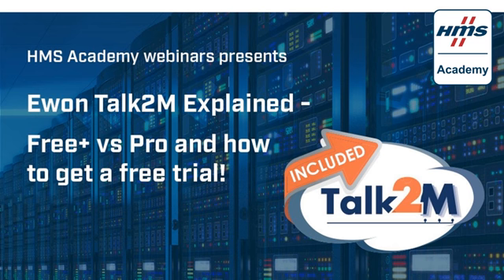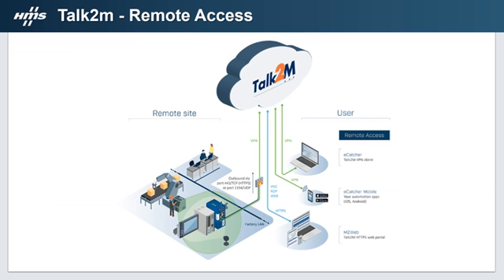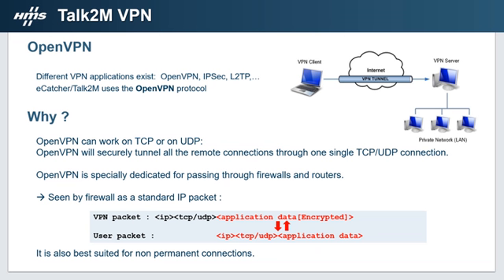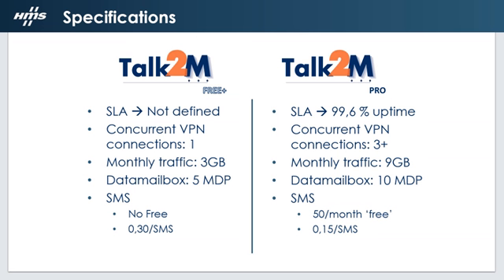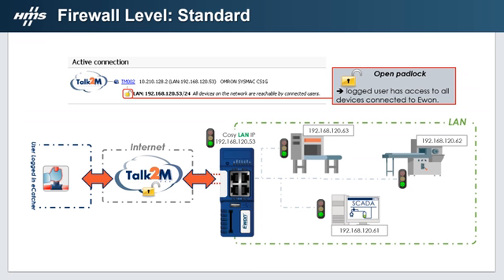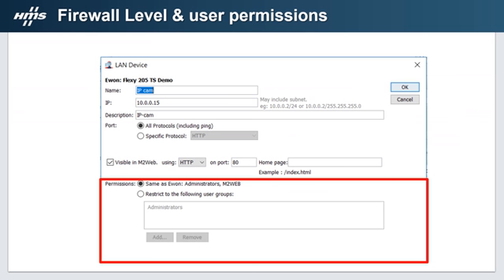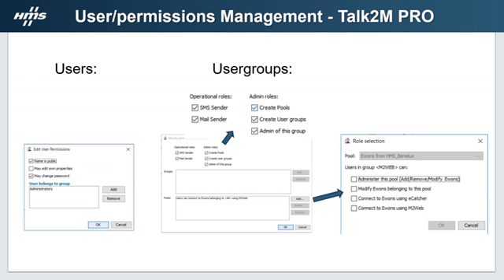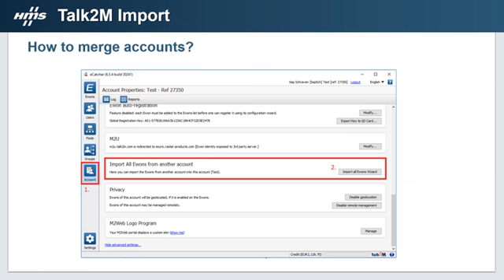La rubrica della connettività: Talk2M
Talk2M è il servizio cloud industriale, completamente affidabile e sicuro di HMS Networks. In particolare si tratta di un servizio di connettività remota basato su un’applicazione web in hosting che consente agli utenti di connettersi a richiesta alle proprie macchine via Internet.

Questo video esplicativo di HMS Networks spiega le caratteristiche principali di Talk2M e la differenza tra il servizio Free+ e quello PRO.